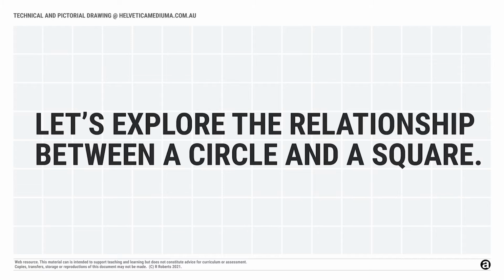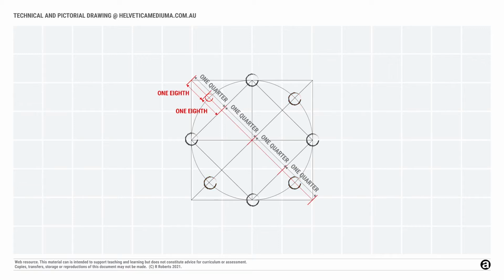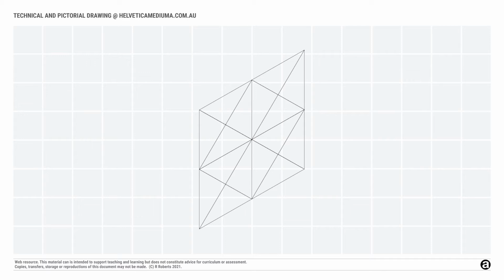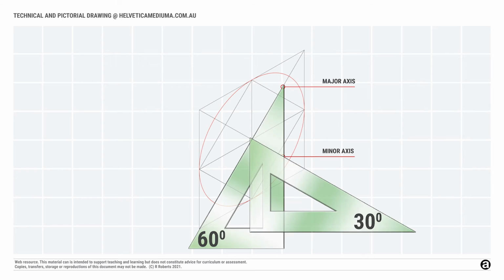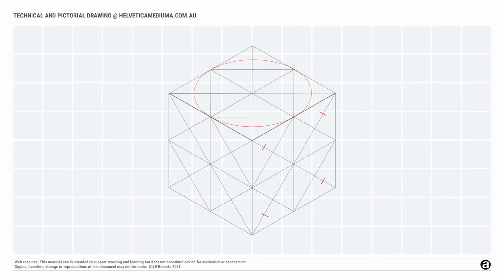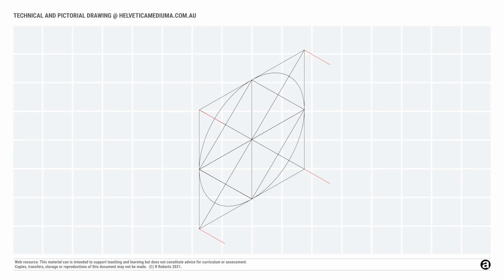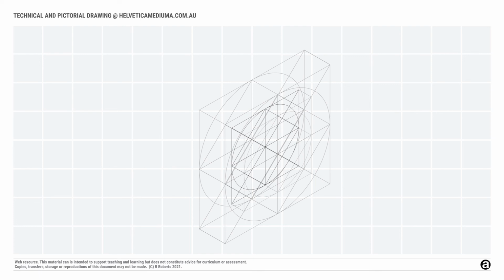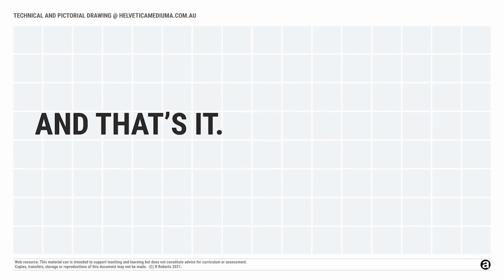Drawing circles as ellipses in 3D drawings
Learn how to draw ellipses in 3-D drawings for Visual Communication Design. This method is used for industrial and environmental design. This video will cover the basics of setting up ellipses and using them to draw a wheel.